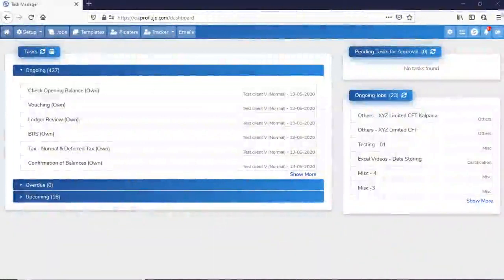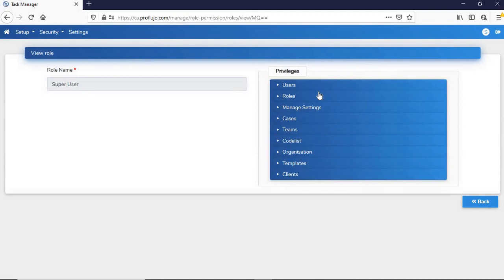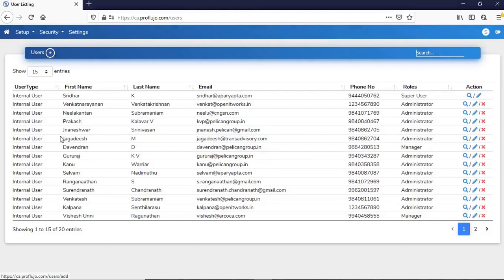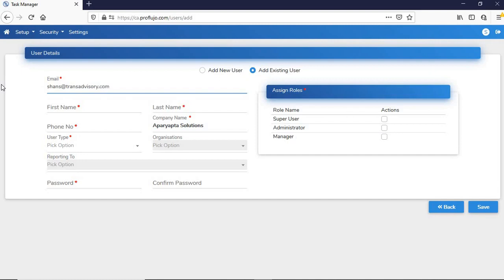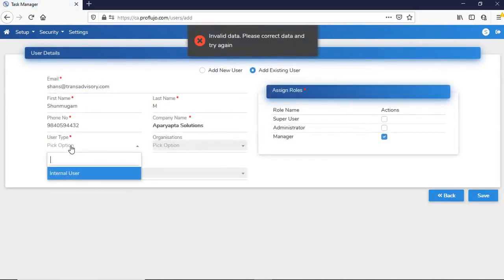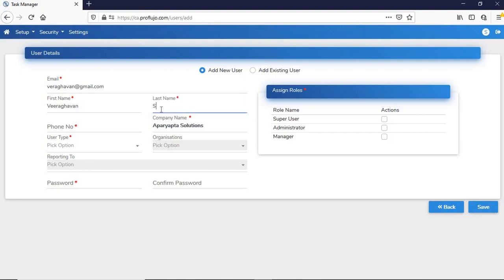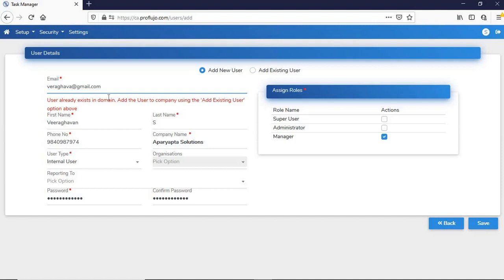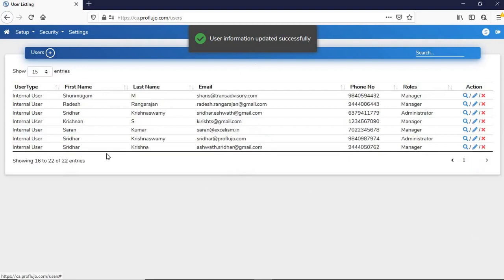1 Add Users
A short video on how to add users